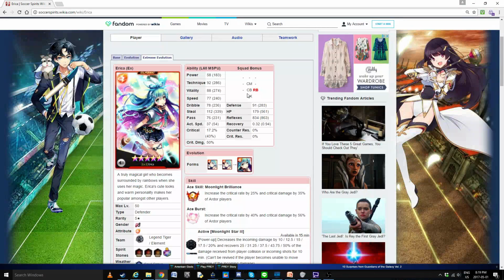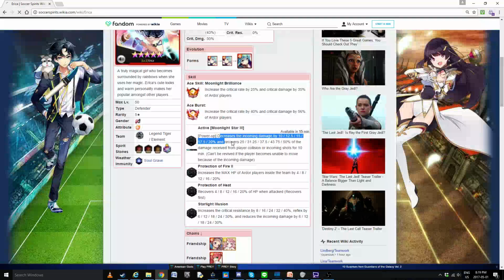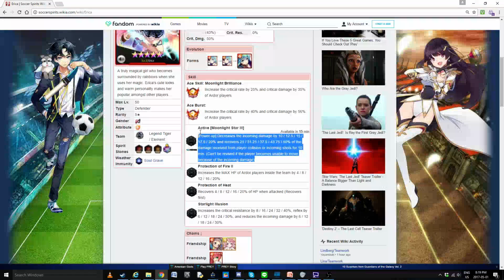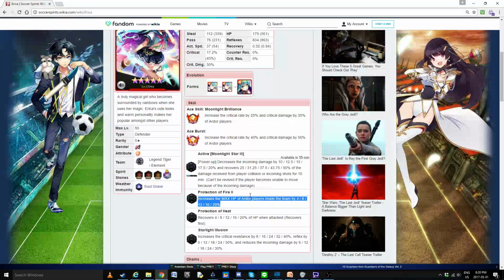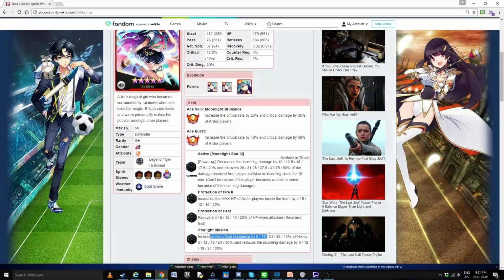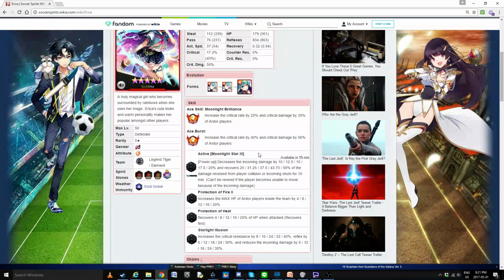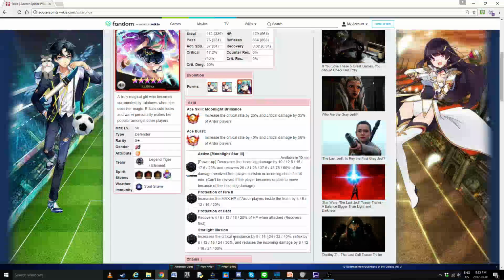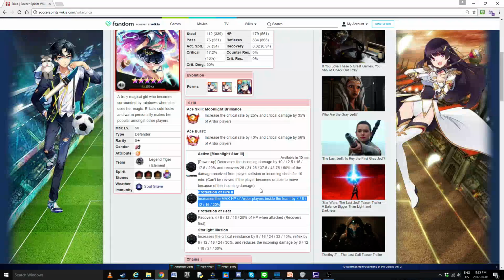Erica review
Description